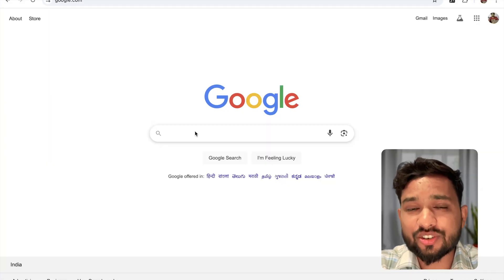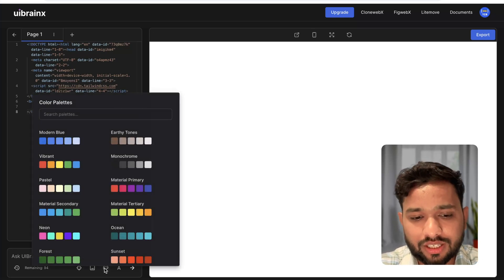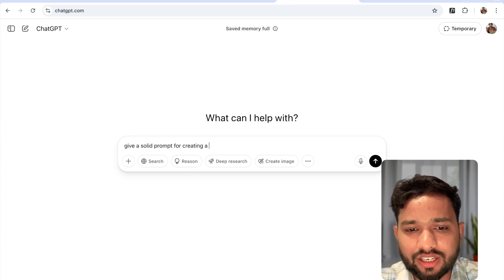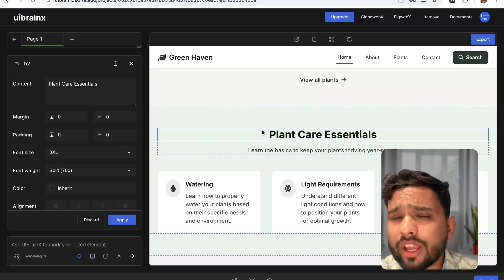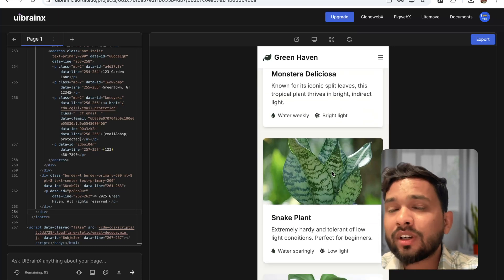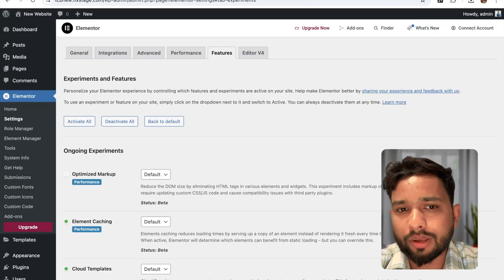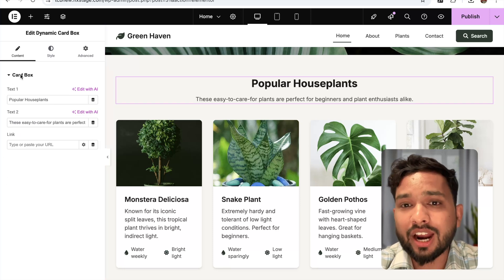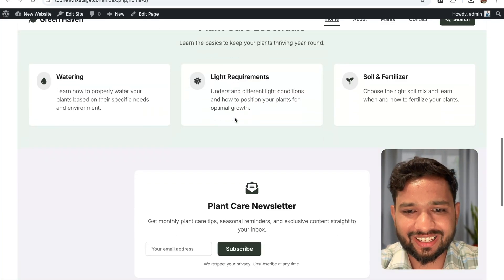UIBrainX: Build Stunning Websites in 1 Click Using AI!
n this video, I’ll show you how to use UIBrainX, an advanced AI-powered website builder, to design and clone stunning websites with just one click! Whether you're a beginner or a pro, UIBrainX makes it super easy to create beautiful, responsive websites and export them directly to Elementor or Gutenberg.

🔧 What You'll Learn:

How to use UIBrainX for AI-based website design
Cloning any website with 1 click
Exporting to WordPress using Elementor and Gutenberg
Step-by-step tutorial with live demo

🧠 Why UIBrainX?

Smart AI design suggestions
Works seamlessly with WordPress
Saves hours of manual work
No Code. No Hassle. Just 1 Click – Build Websites with UIBrainX